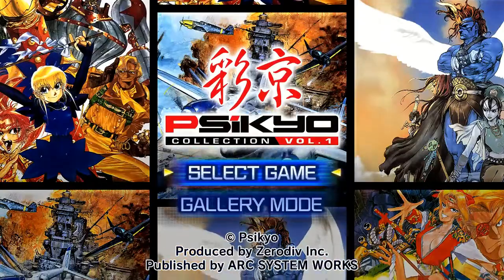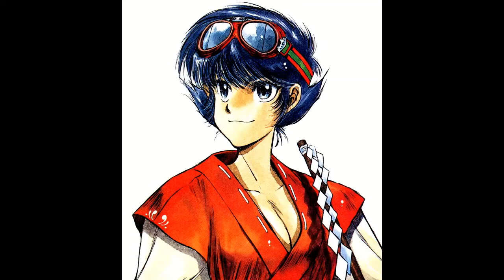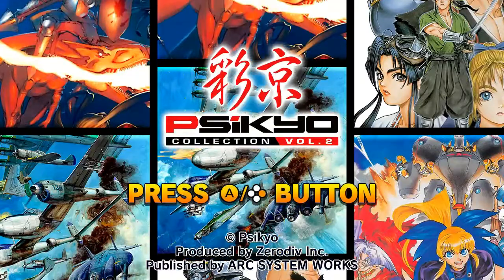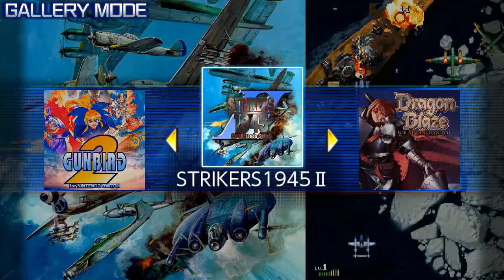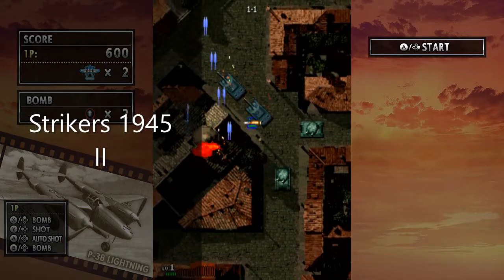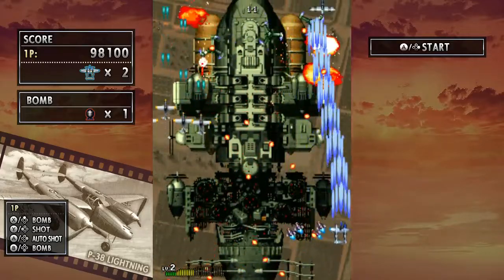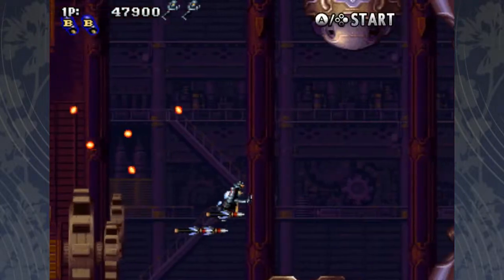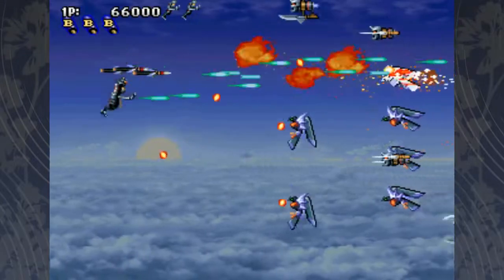Psikyo Collections 1-3: A Retrospective (Nintendo Switch)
A look at all three Psikyo Collections for Nintendo Switch. That's 12 games in total.